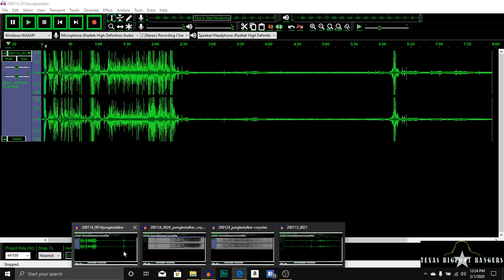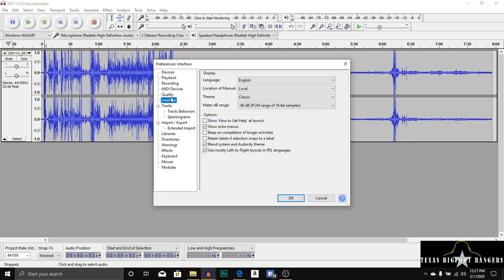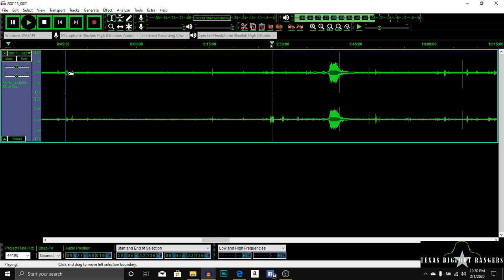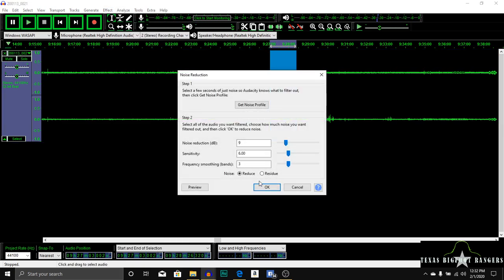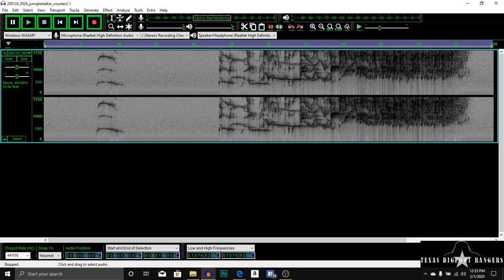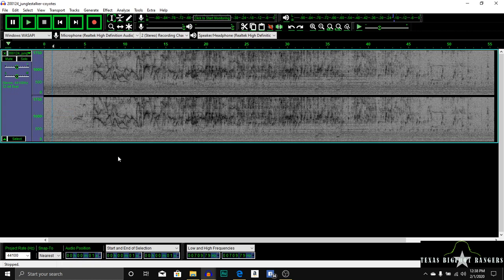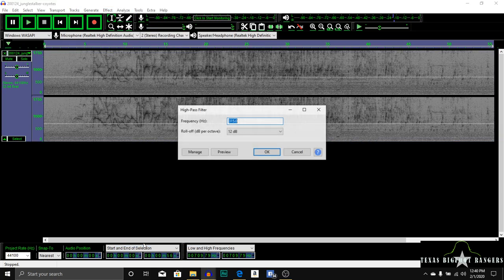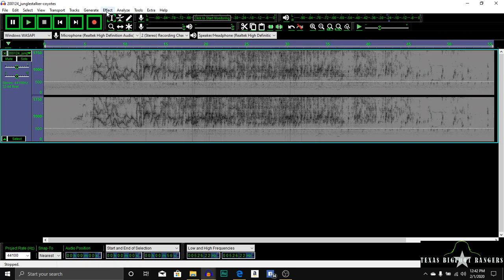Audacity Tutorial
This is a basic tutorial to encourage us to better our game. Doing overnight recorder drops to potential expedition locations can save your valuable time. This will help you share clips of your audio. Hope to see you in the woods. Michael Waldie